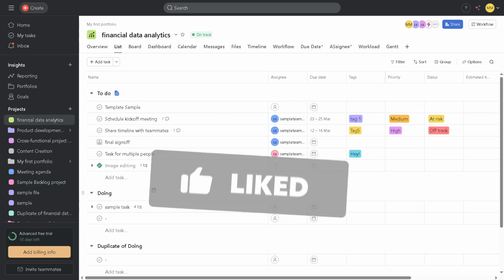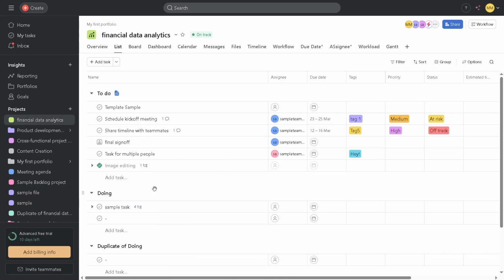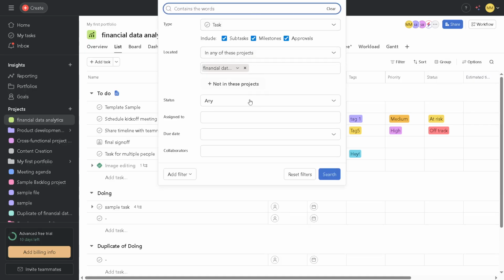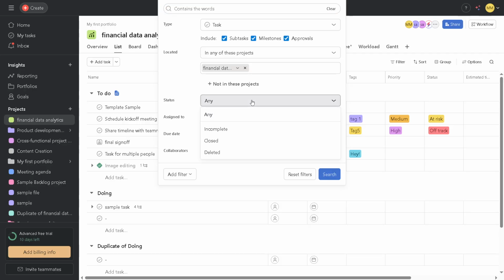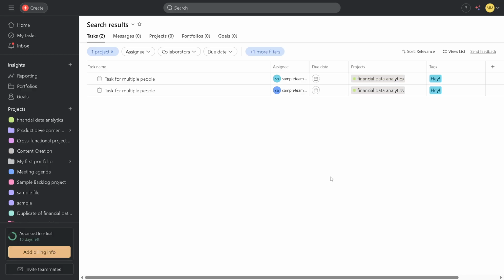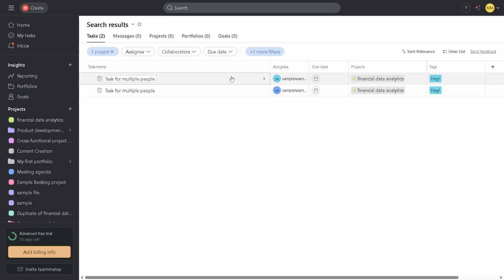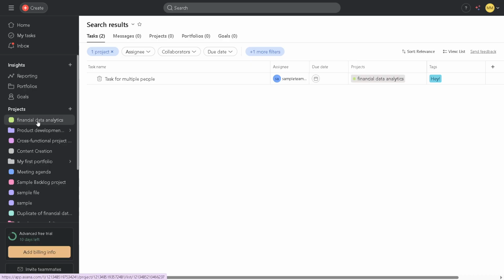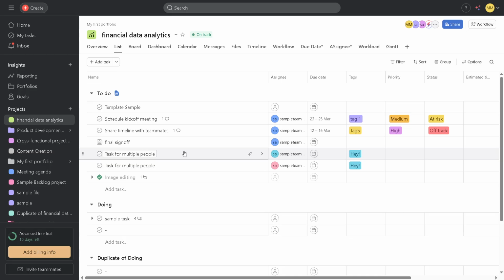How to Recover Deleted Tasks in Project in Asana (Full 2026 Guide)